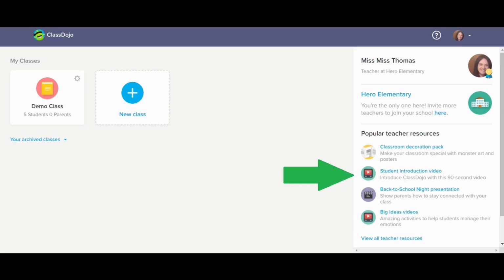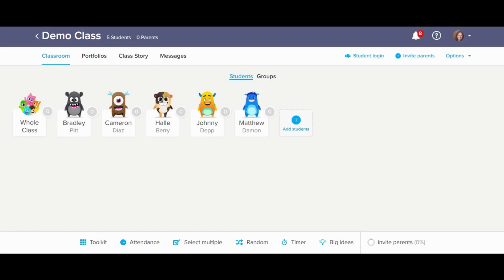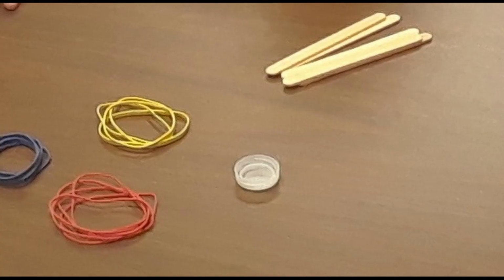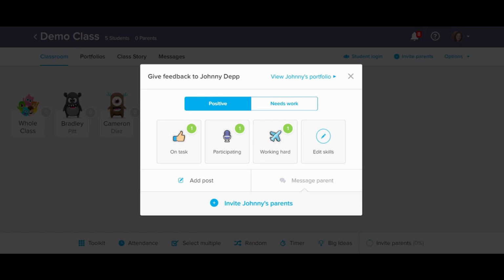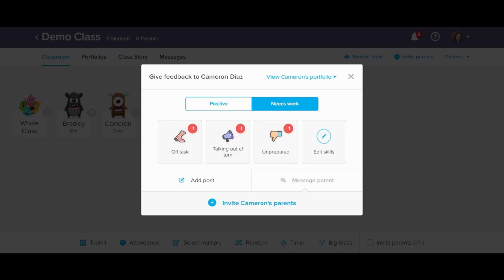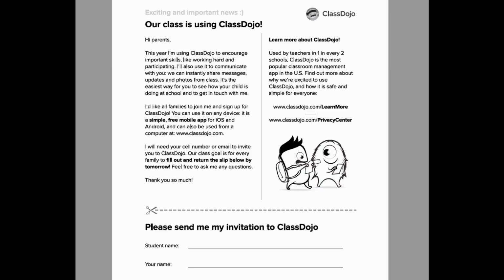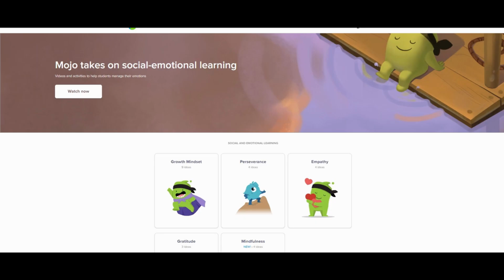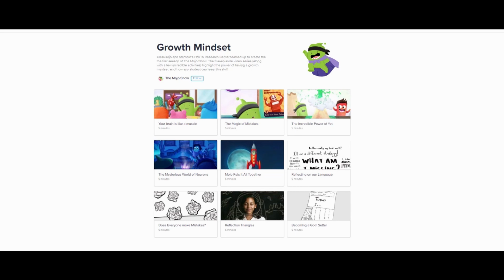Classroom Management Strategy: Introducing Class Dojo to parents and Students (Class Dojo Part 3)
“Fear not: for I am with thee:” Isaiah 43:5

This is part three of my classroom management strategy (Class Dojo) videos. In this video I discuss how I introduce my Classroom Management system to the parents, and students within my classroom.